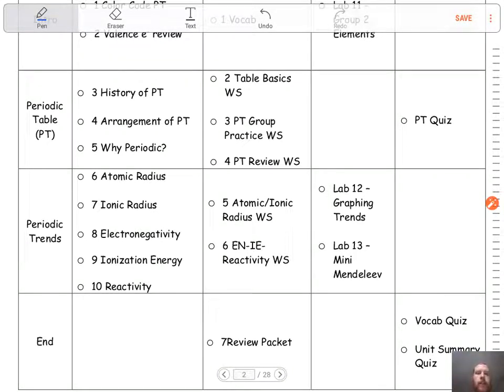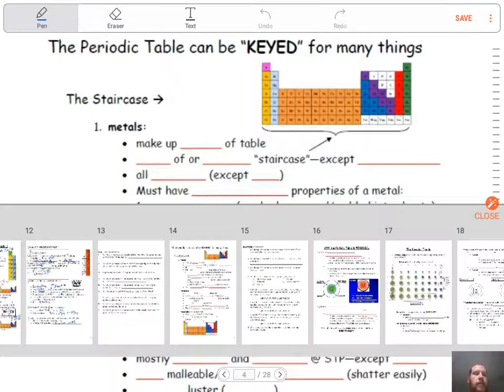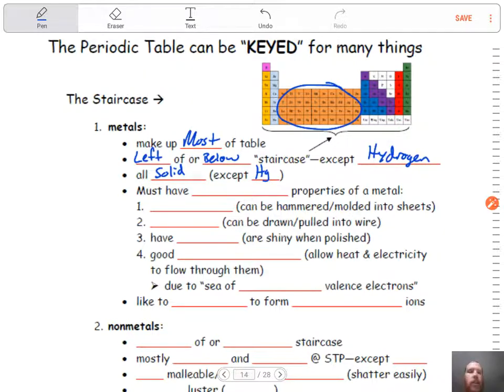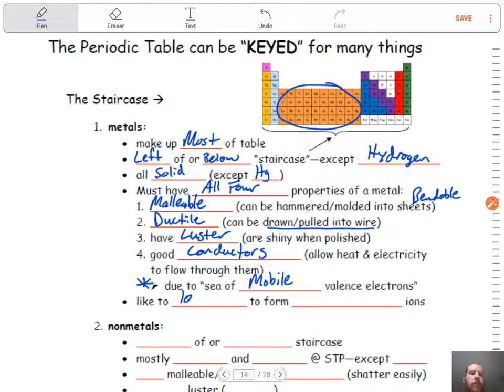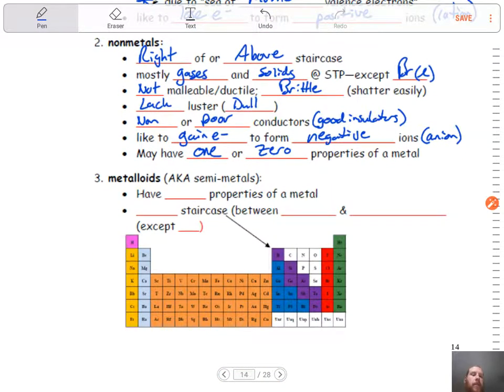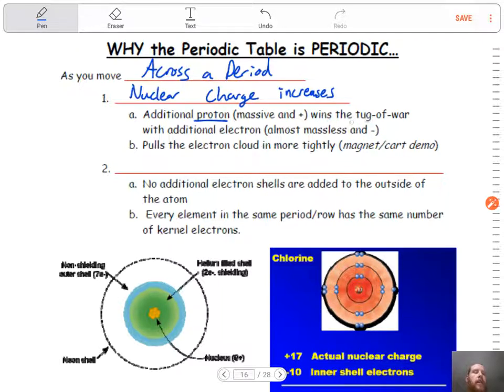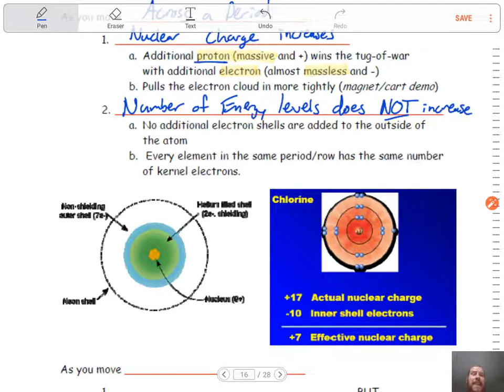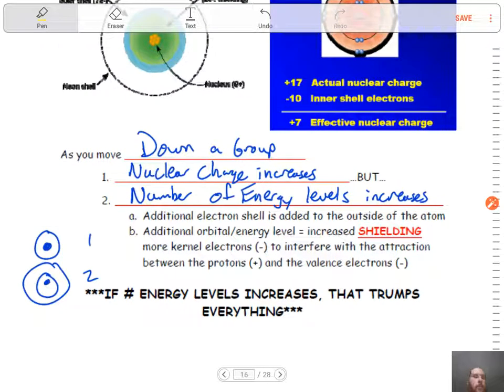4.5 Why Periodic?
Explaining why the periodic table is periodic